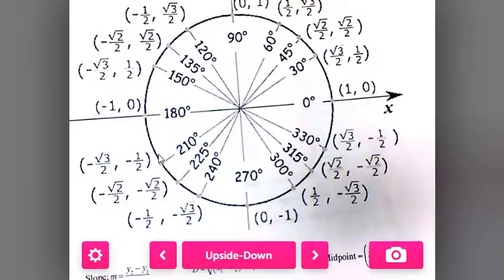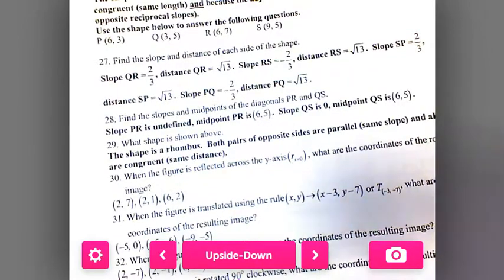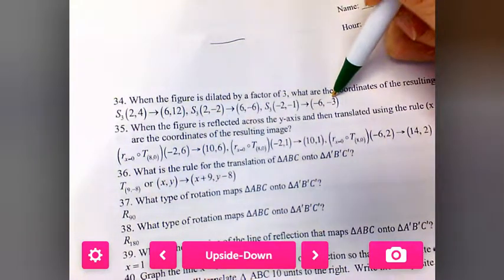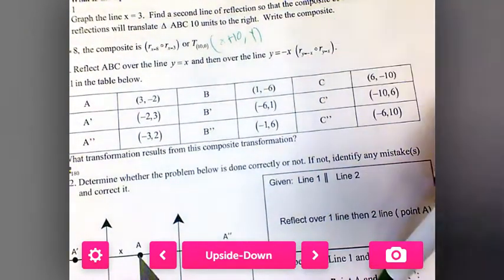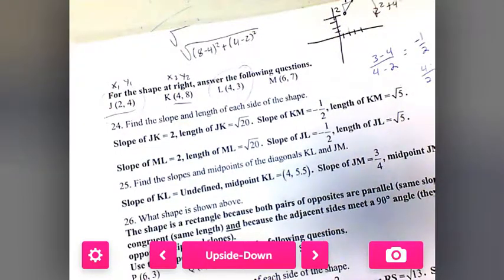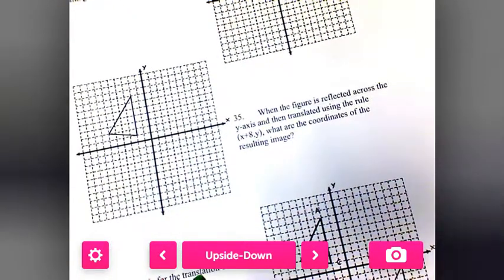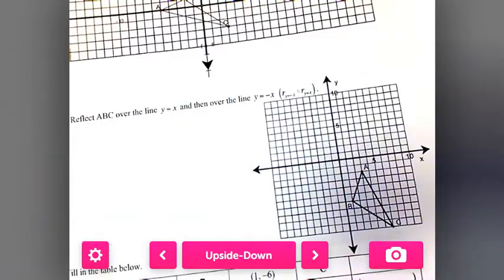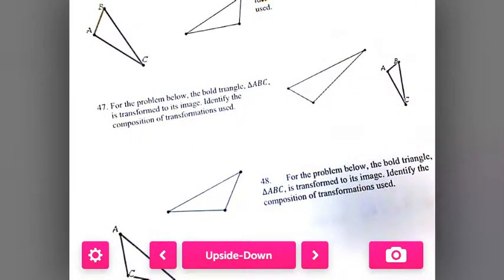Geometry 1 22